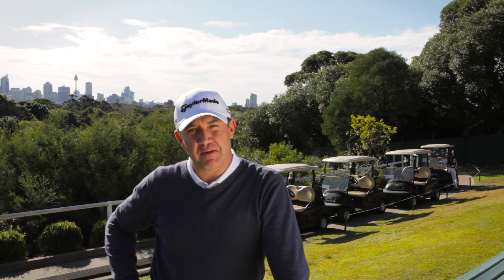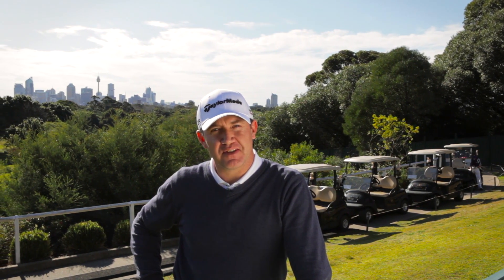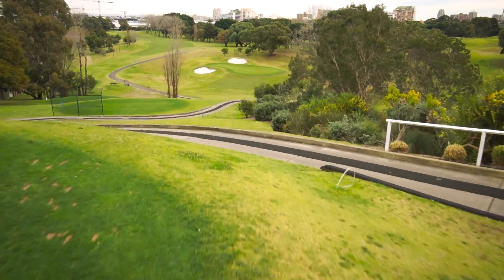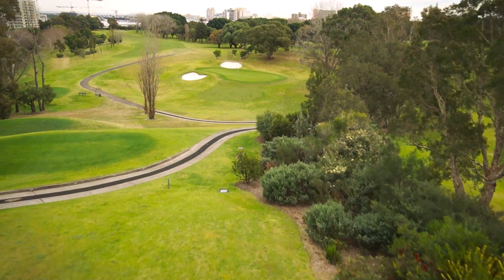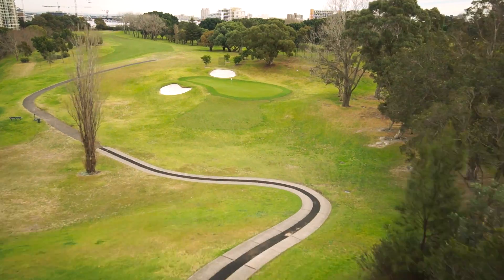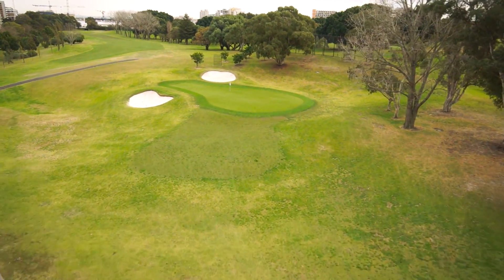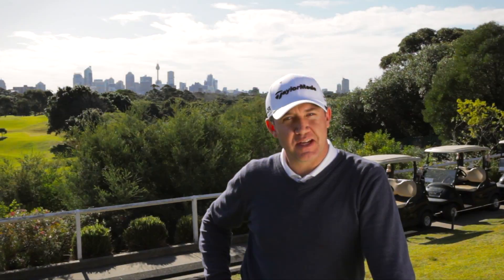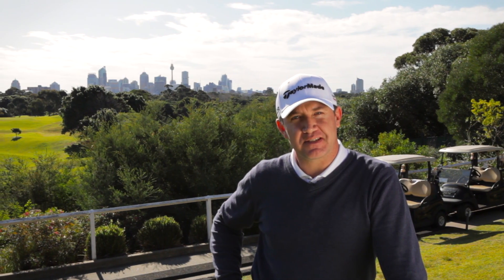Pro Tips - Hole 5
Top Pro, Jason King, walks you through Moore Park Golf's Championship Course, hole by hole, with tips and tricks to improve your golf and lower your score.